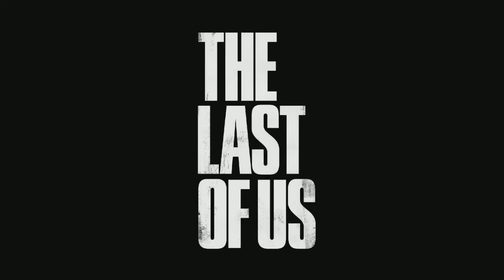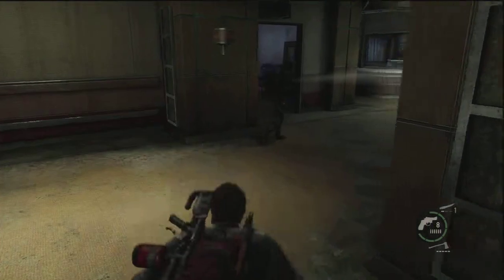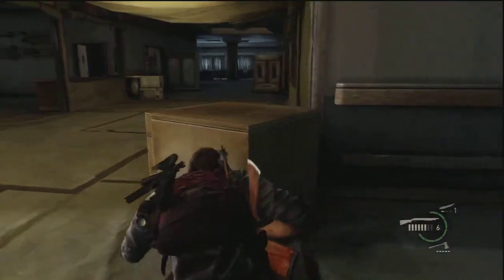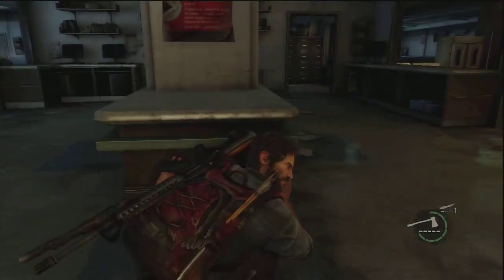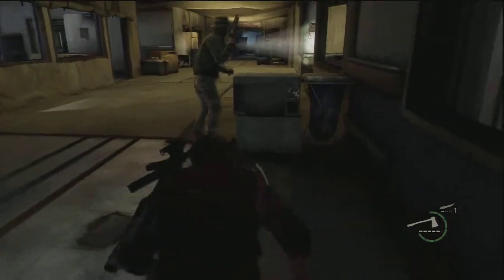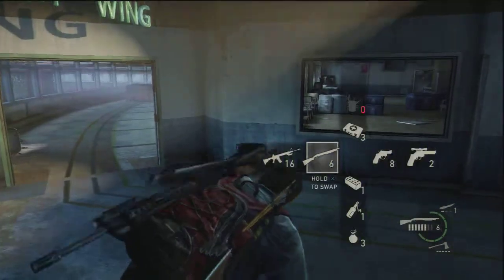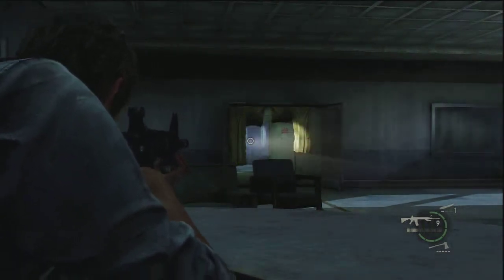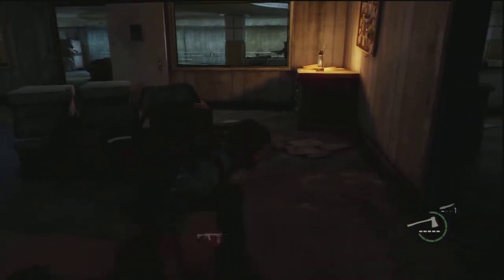The Last of Us Chapter 11 The Firefly Lab The Hospital Survivor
Doing a complete walkthrough of The Last of Us. Playing Chapter Chapter 11 The Firefly Lab - The Hospital on Survivor.